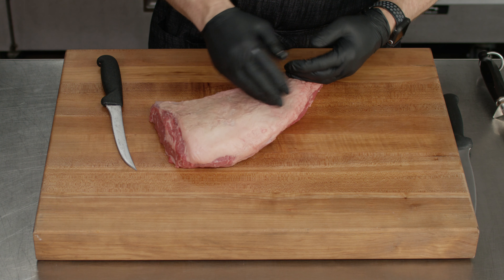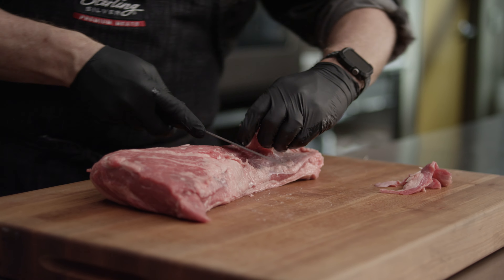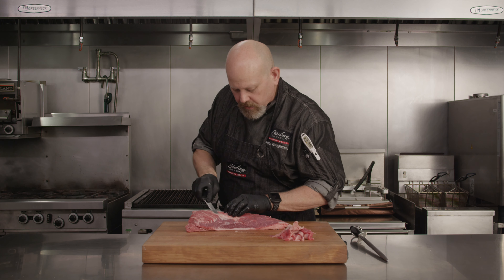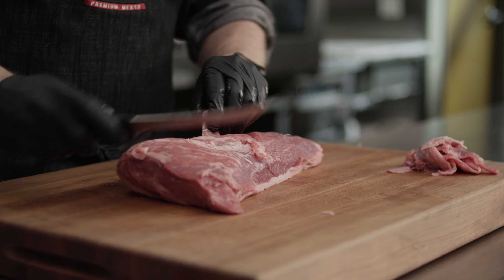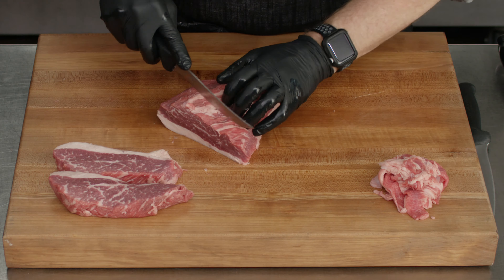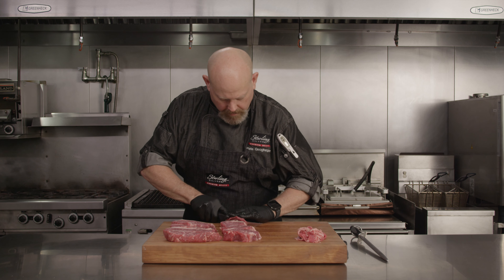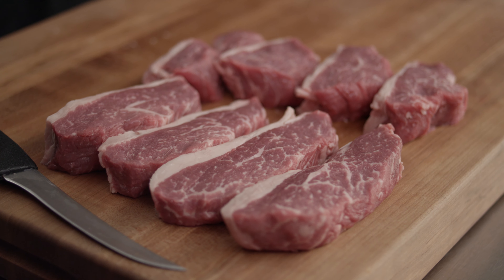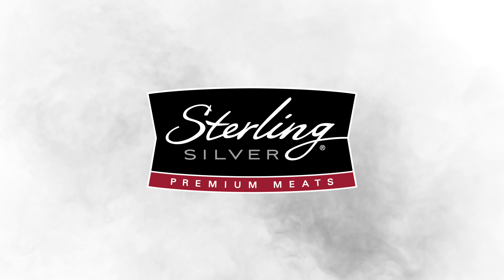How to Maximize Sirloin Profits: Tri Tip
Chef Pete Geoghegan demonstrates how to breakdown a tri tip in order to maximize sirloin profits and reduce food waste.

In this video, Chef Geoghegan discusses the versatility of the cut and how to include it on your menu. The tri tip can be used whole as a roast or in your smoker, but Chef Geoghegan also walks through how to trim it and cut into steak portions.

The tri tip cut is popular on the West Coast and can be roasted, braised, smoked, and more